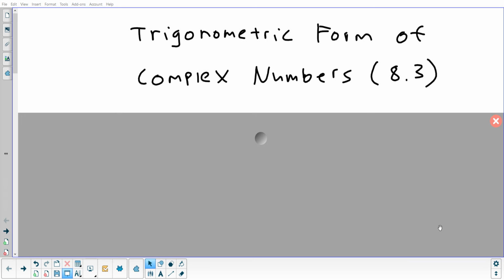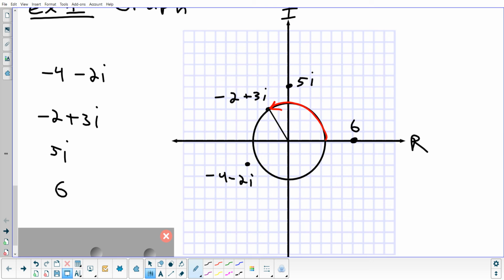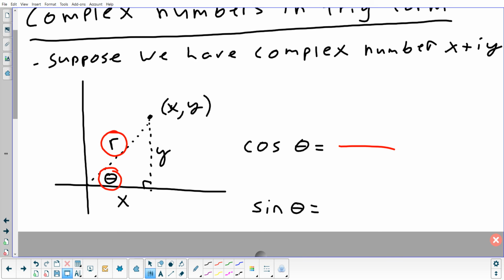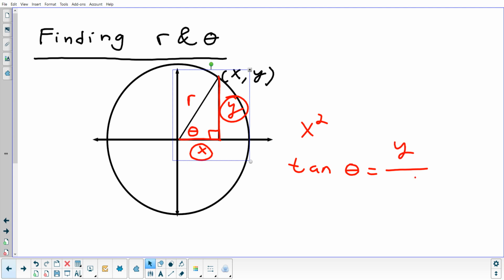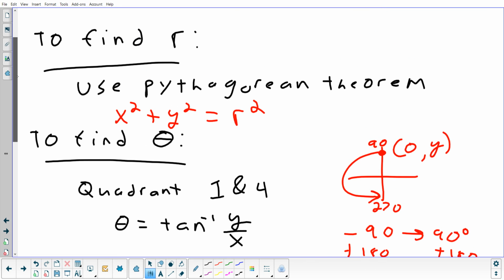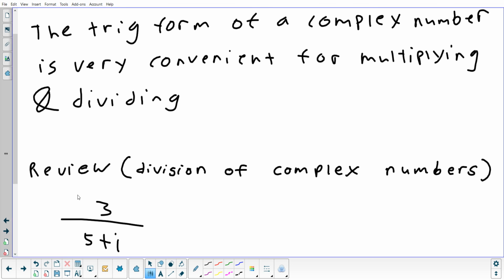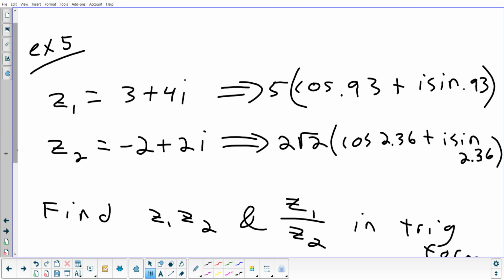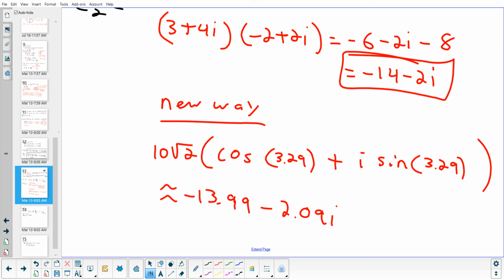8.3 Complex Numbers in Trig Form 3-2-22